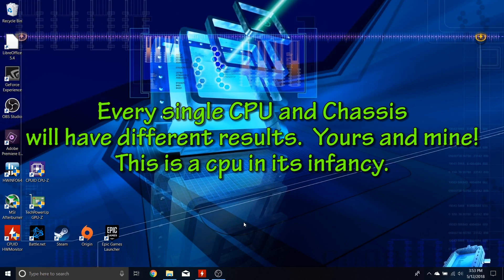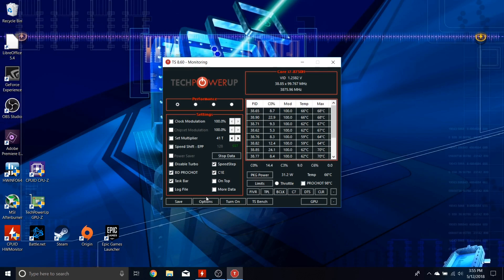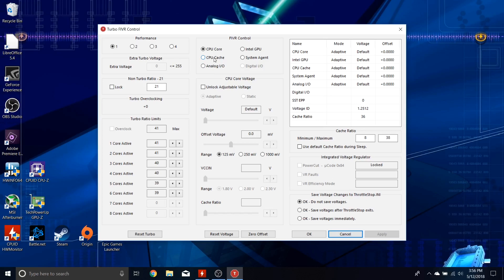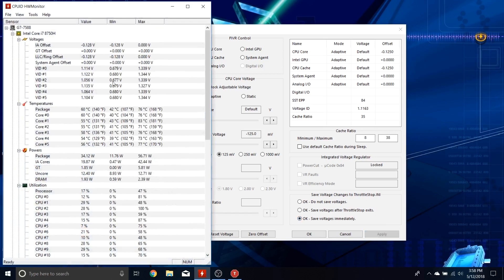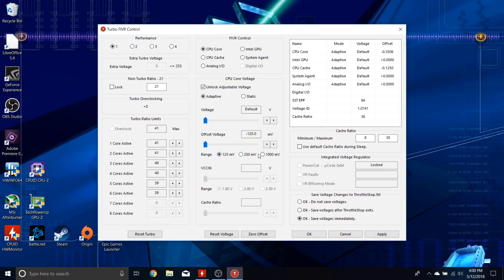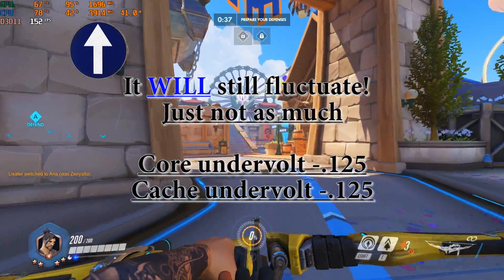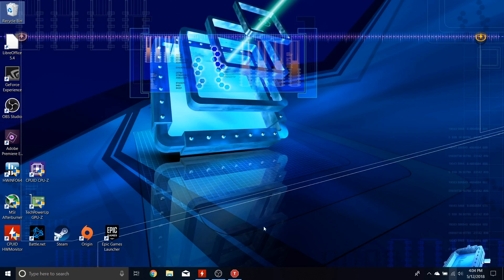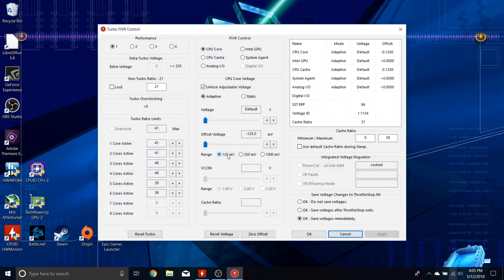Address that HOT i7 8750h!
Every single chassis will have different results.  This is a hard CPU to keep in the "sweet spot".

But I love it!